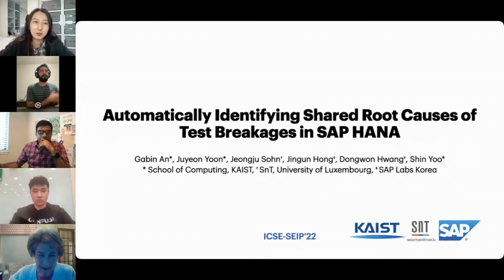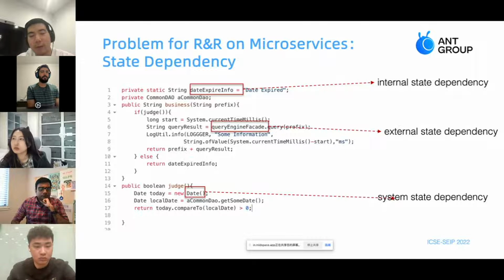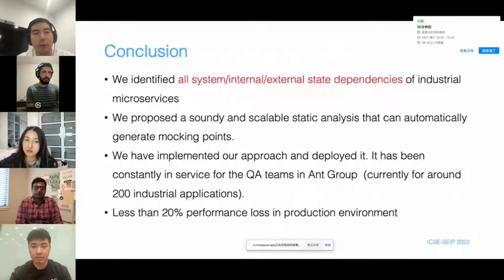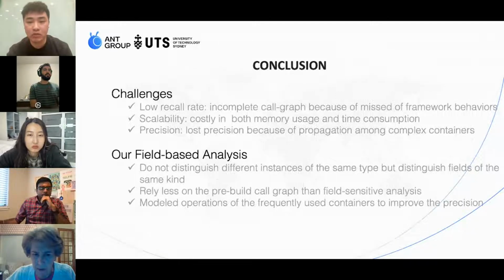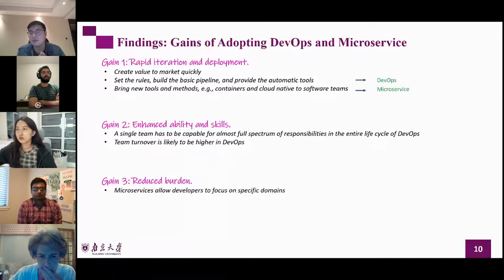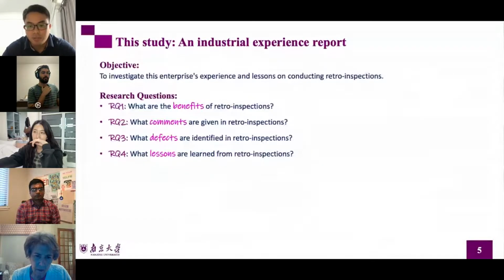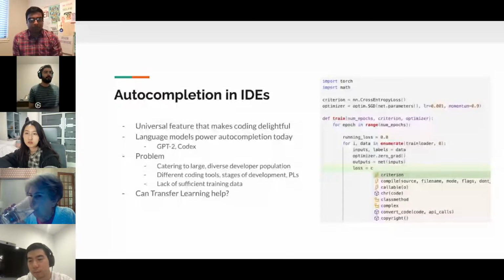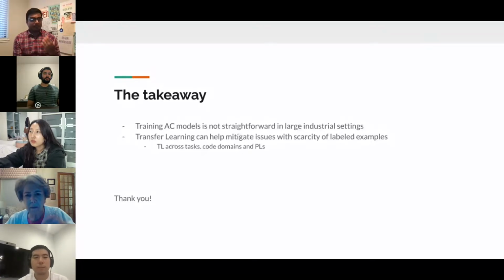Software Engineering in Practice 3